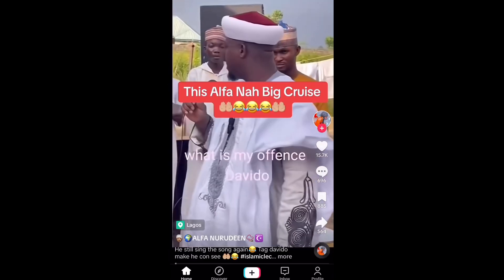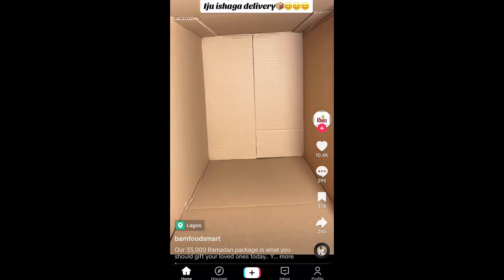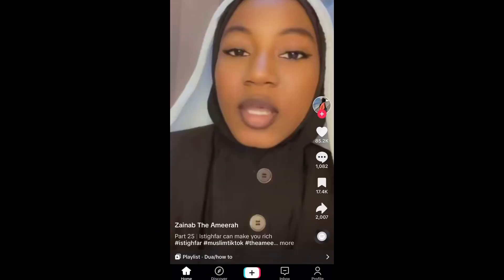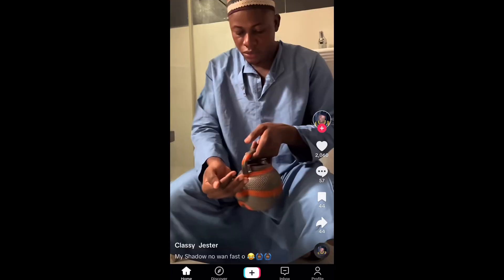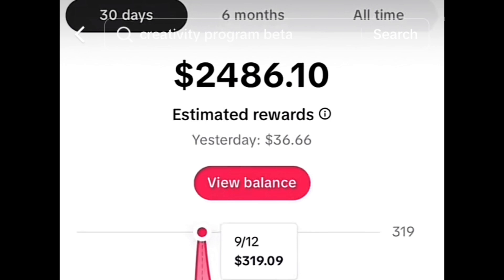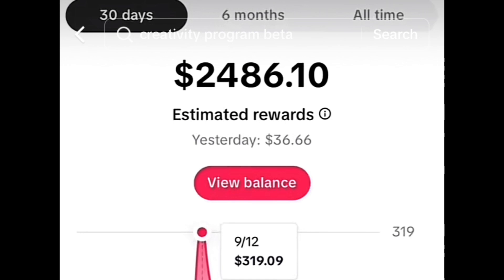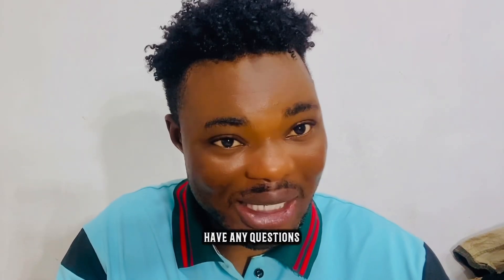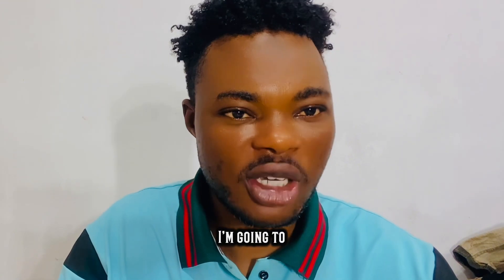Full video on how you can make money on TikTok